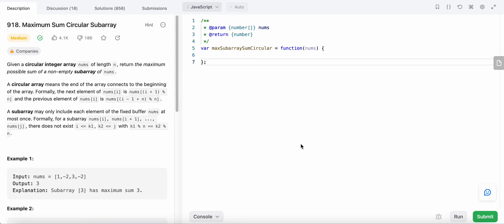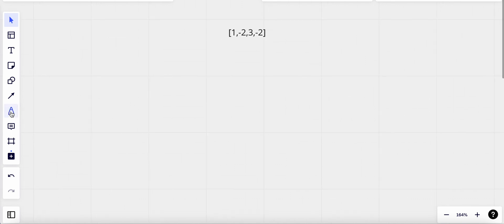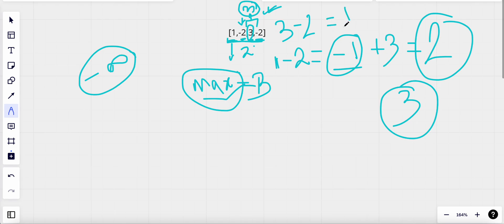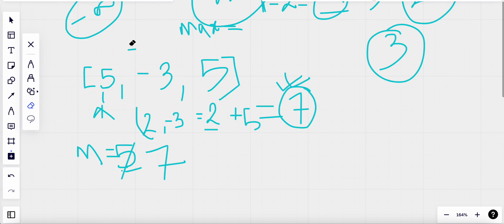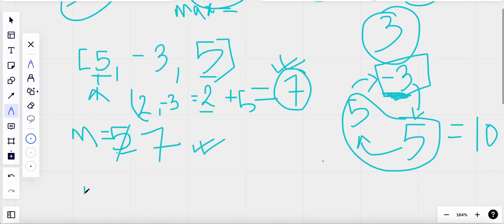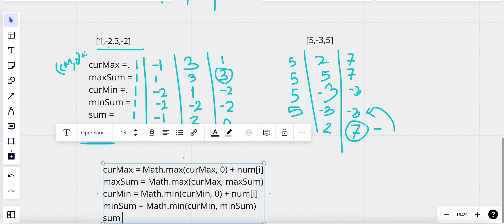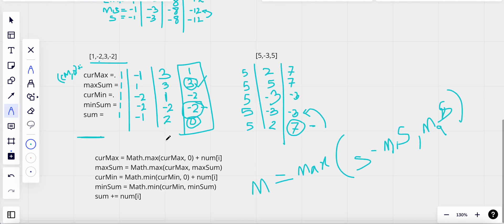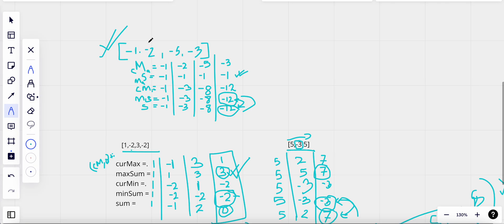918. Maximum Sum Circular Subarray | JavaScript | Detailed Explanation | LeetCode Daily Challenge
I have created a detailed explanation of the LeetCode Daily Challenge problem using an example explanation and approach to finding the solution. Hope you find it helpful!